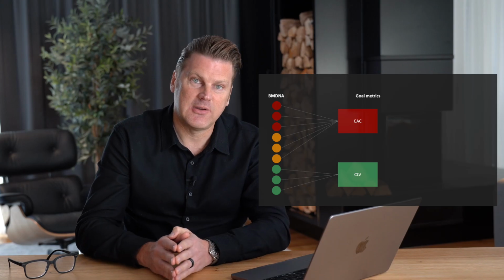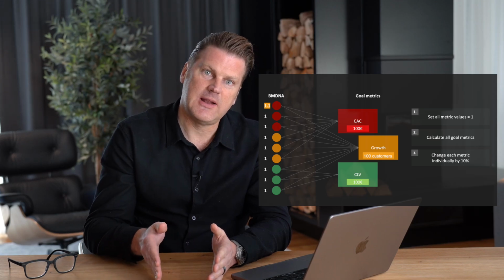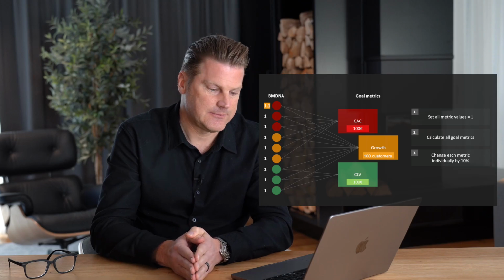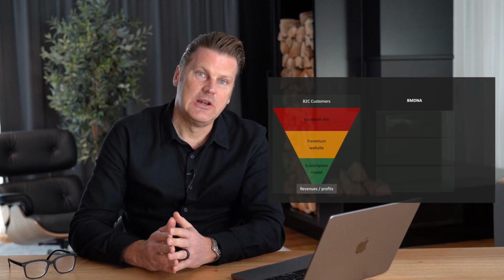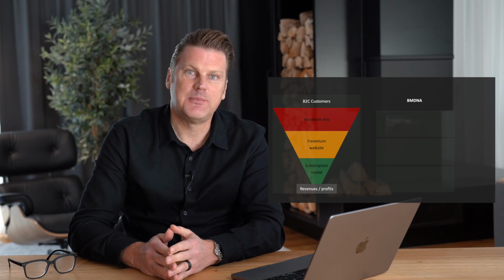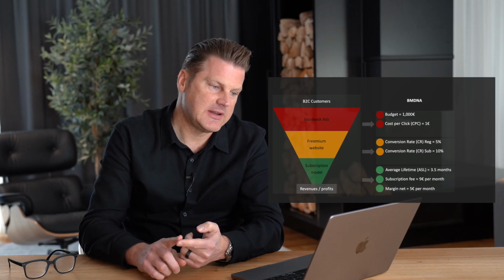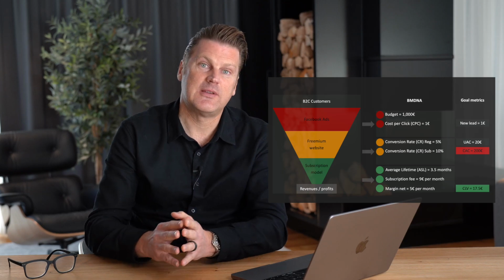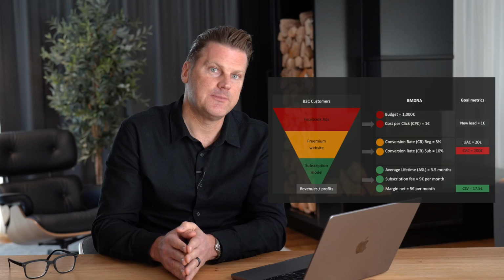The BMDNA Chapter 5: The Impact of the BMDNA on Your Business Objectives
In this chapter, I show that the individual metrics of the BMDNA have an individual influence on business goals. We will see how to identify the most important key metrics of your business model with a simple factor analysis and how to draw various conclusions about the functioning of your own business model mechanism based on these key metrics. This is the basis for a targeted optimization or change (pivot) of the business model. For better understanding, I show a B2C and a B2B example. The exercises for this chapter consist of identifying your key metrics in relation to the individual objective with the help of the simple factor analysis and possible adjustment / optimization of the business model through a targeted pivot.